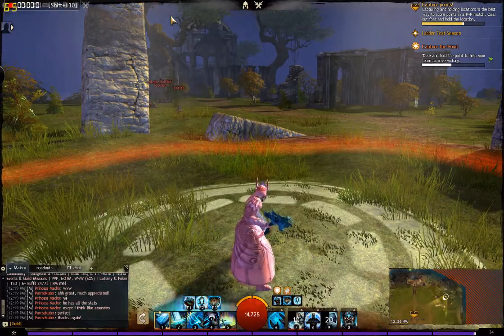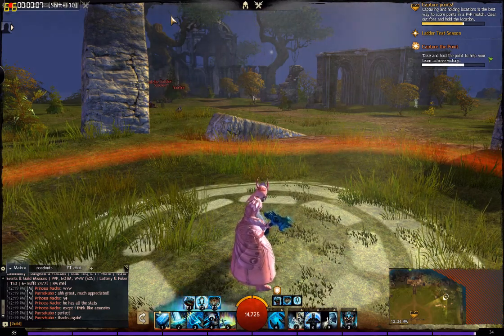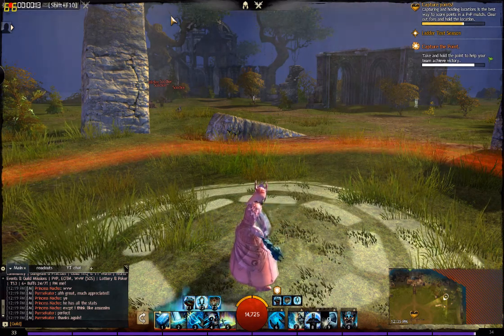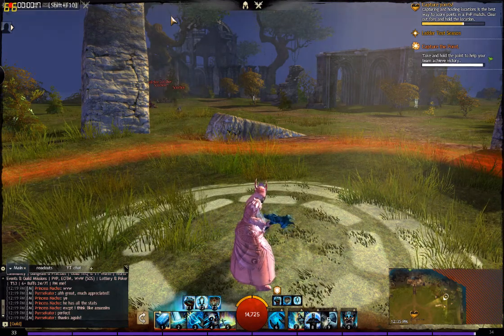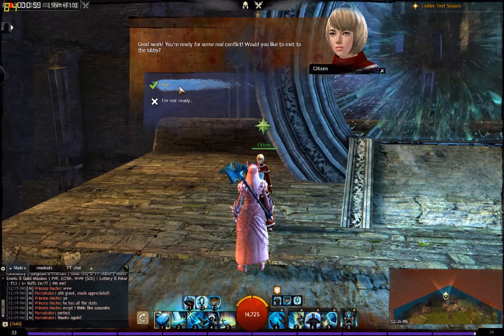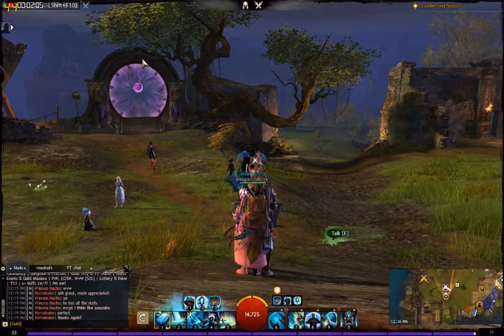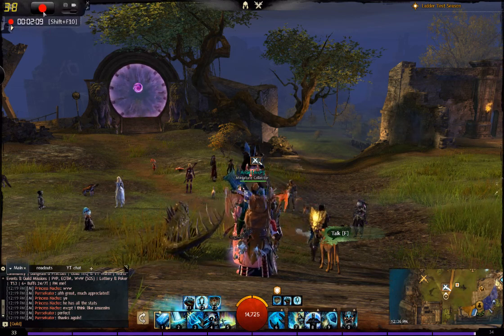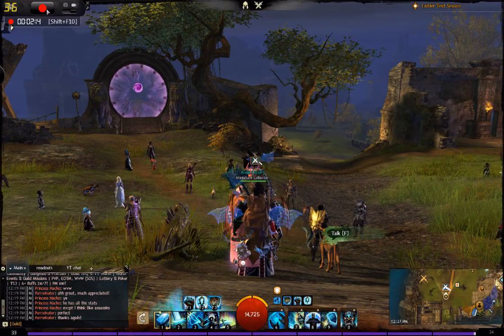PvP Starting island